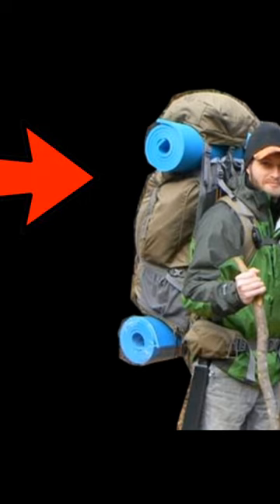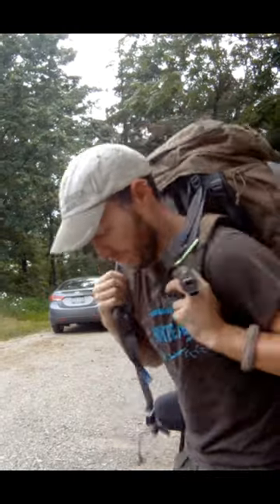Backpacking Gear You DONT Need - Full Video Link in Comments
*My Go-To GPS Watch*
(Free accessory with code Coros-NEWBOLD)

Other Gear I Use:
Sleeping Pad Comfort
Tent (Freestanding)
Tent (non-free)

Video & Audio:
Mixer / Interface